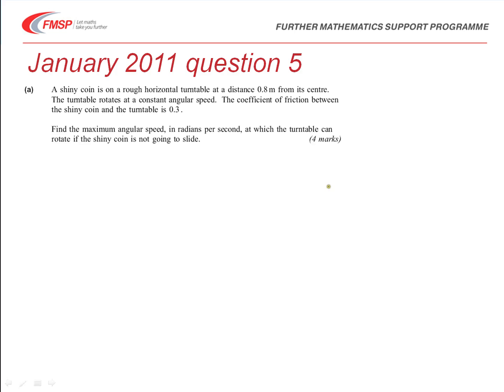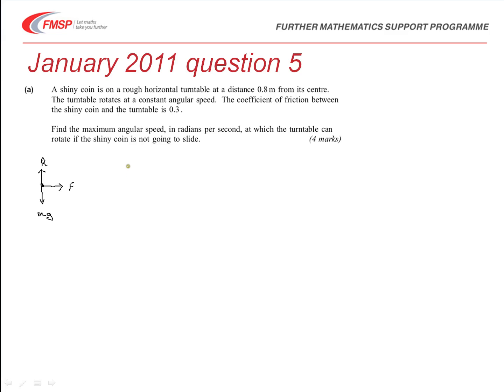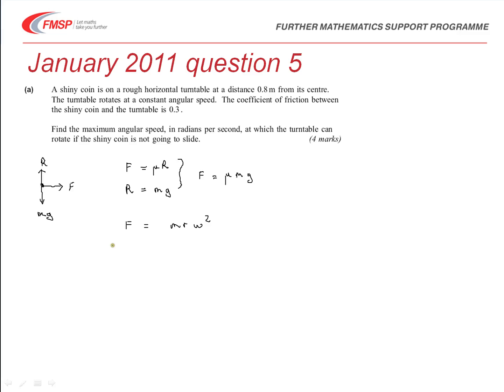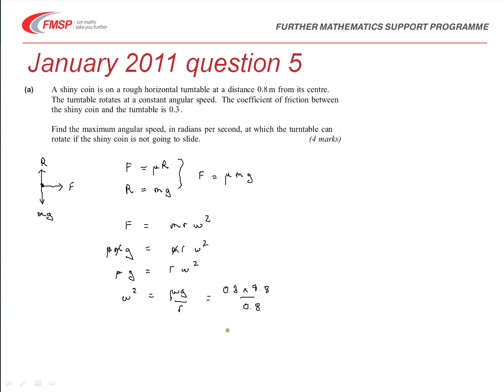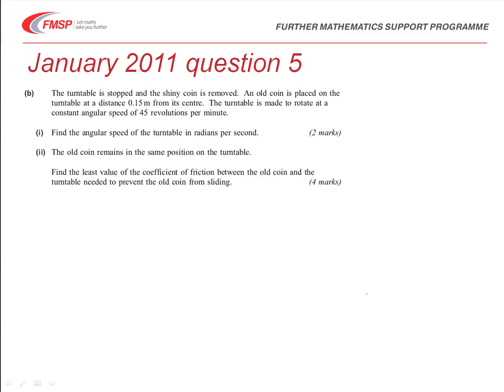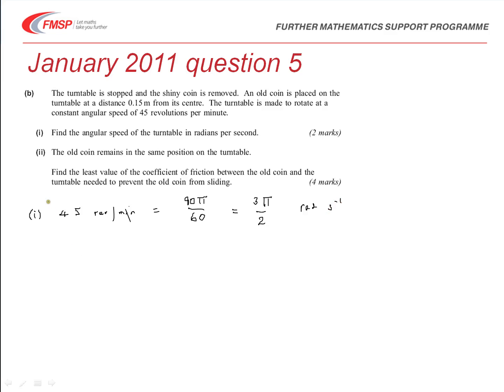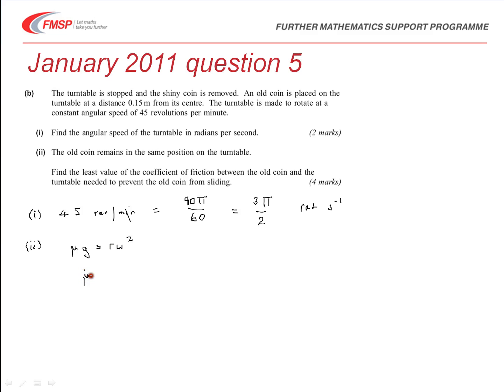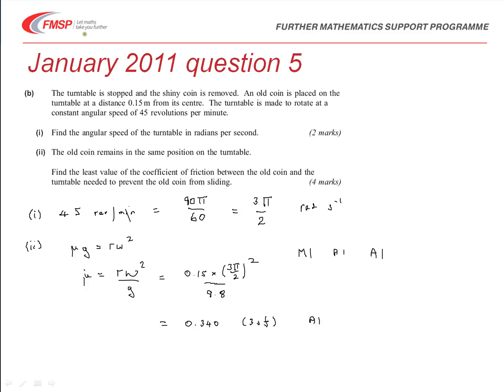FMSP Revision: AQA M2 January 2011 qn 5 Circular Motion Constant Speed